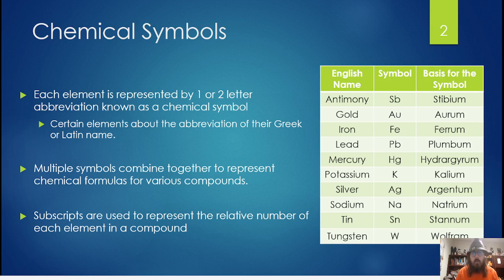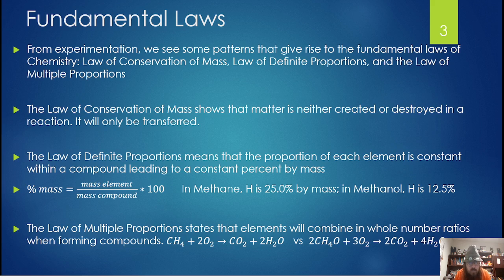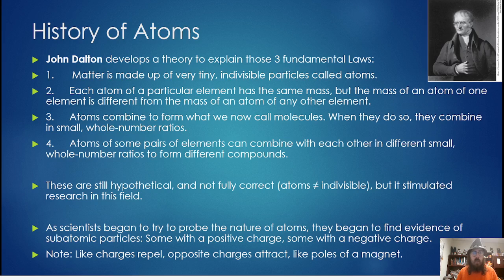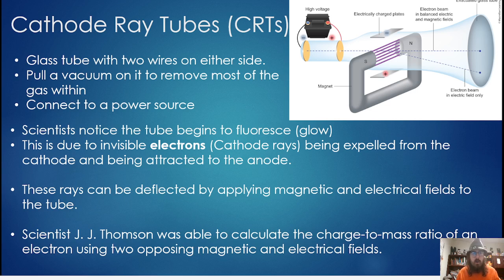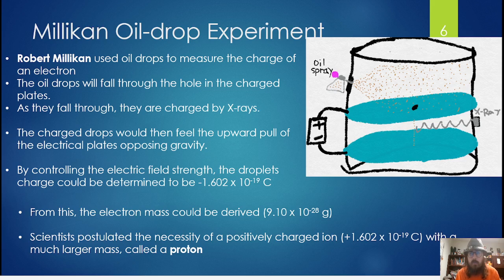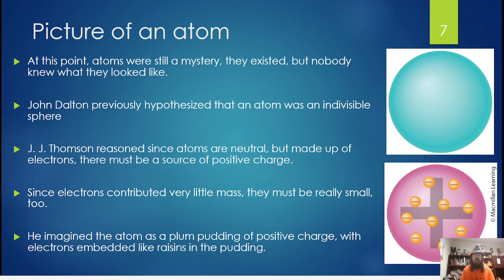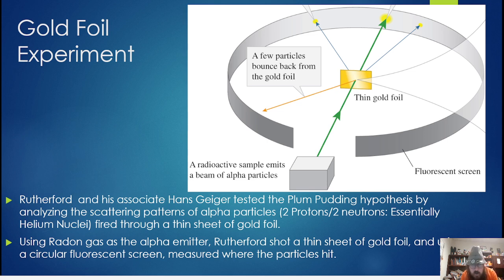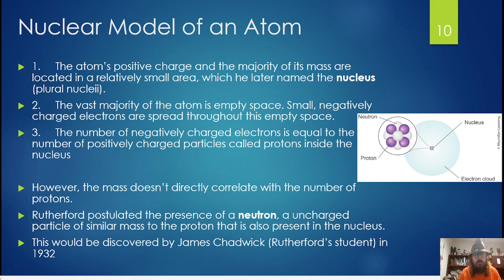Ch 2: History of the Atom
In this video, I take a look at the science and scientists that helped us shape our knowledge of atomic theory.